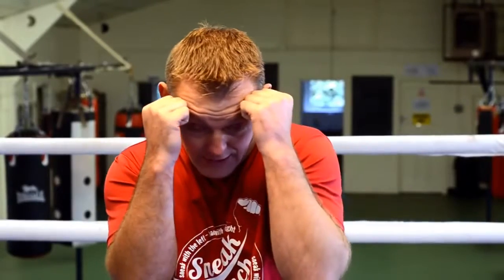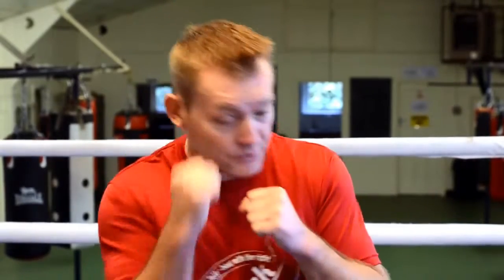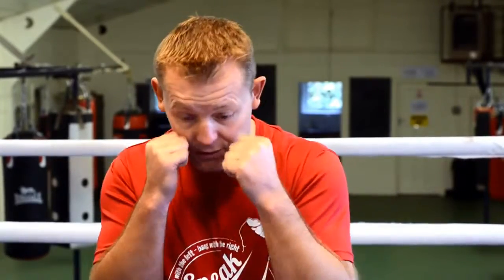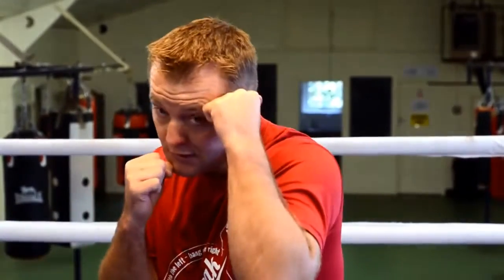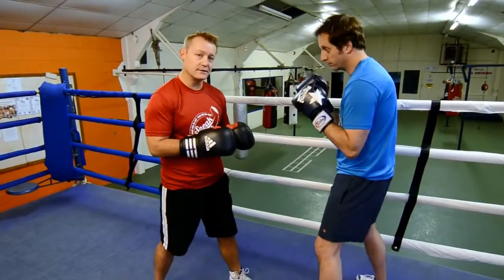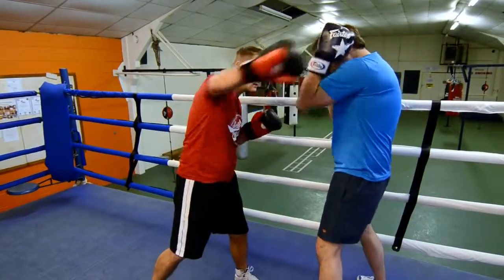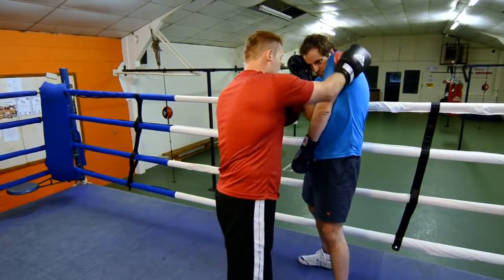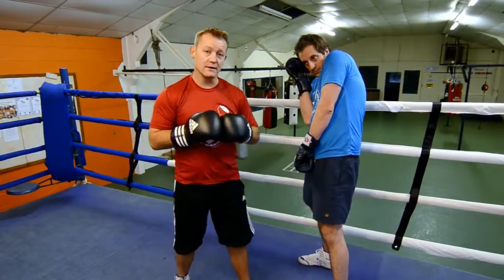The Boxing Guard How to Box Quick Video